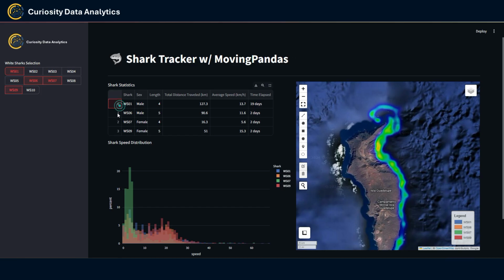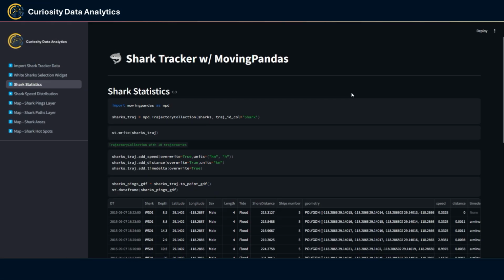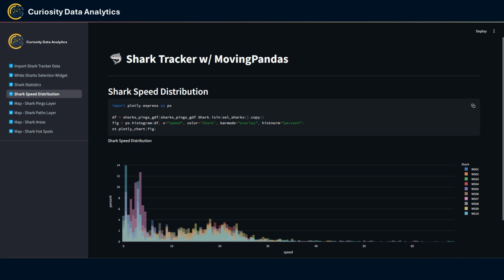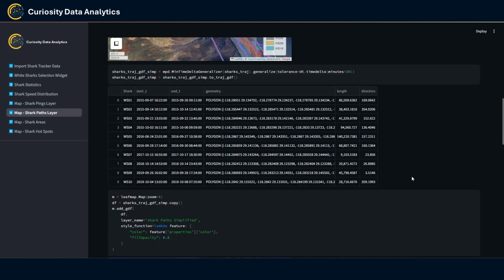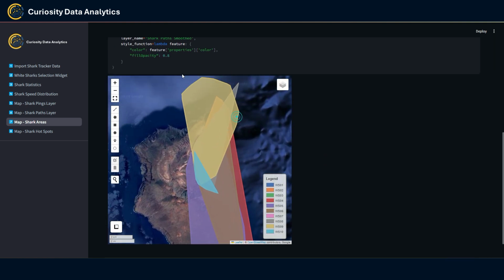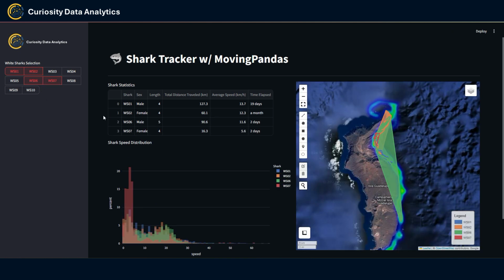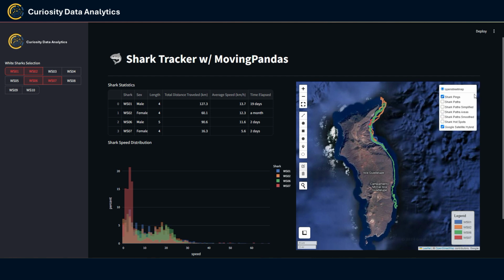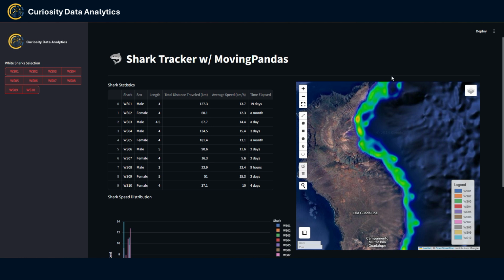Shark Tracker w/ MovingPandas | Python & Streamlit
In this video, we explore the powerful MovingPandas library and its wide range of features for spatiotemporal data analysis. Using real-world shark tracking data from Guadalupe Island, Mexico, we showcase how MovingPandas can be applied to analyze movements, calculate metrics, and visualize patterns.

📝 Topics covered in this video:

- Introduction to MovingPandas and spatiotemporal data
- Loading and preprocessing shark tracking data
- Creating trajectory collections and calculating movement metrics
- Visualizing trajectories, speed distributions, and path simplifications
- Applying smoothing techniques and calculating coverage areas
- Aggregating data to generate heatmaps of shark activity